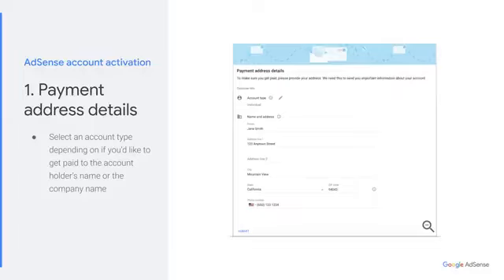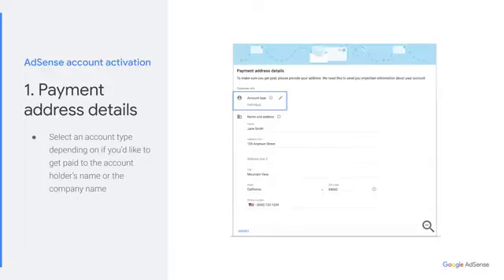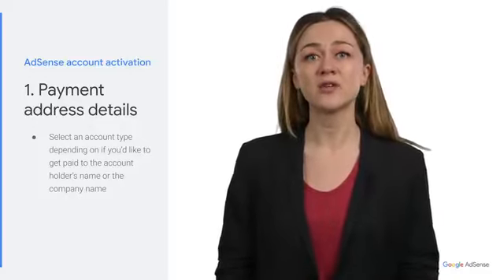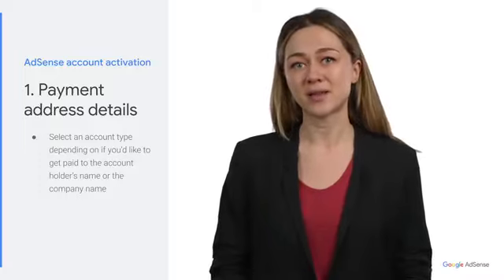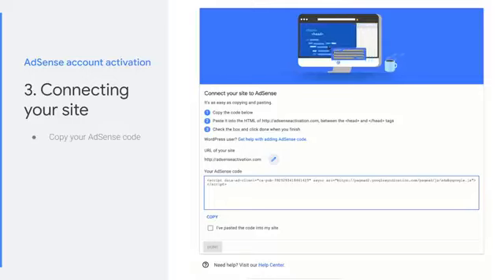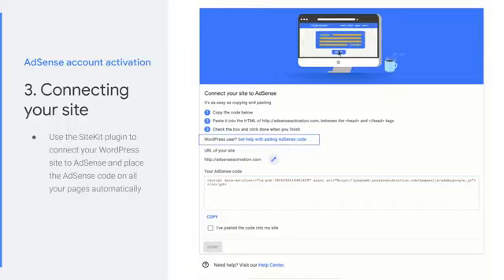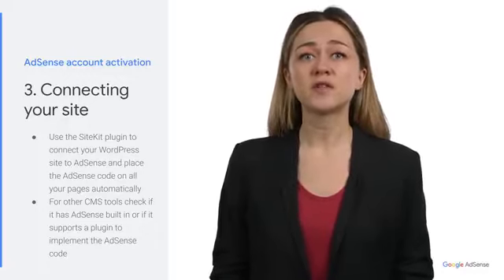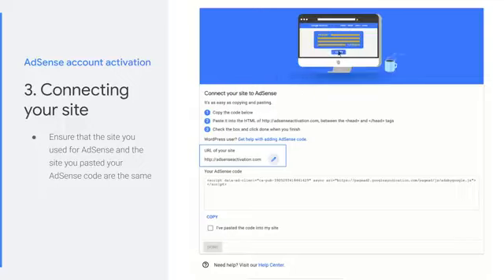Discover the process of activating google adsense to your channel...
Discover the  prosess of activating google adsense to your channel
..courtesy of the author of this video.